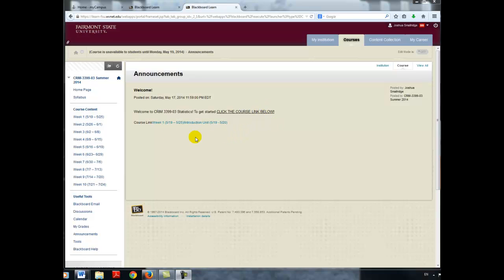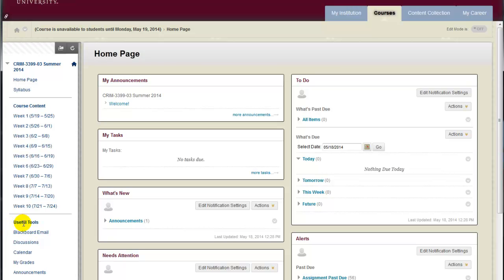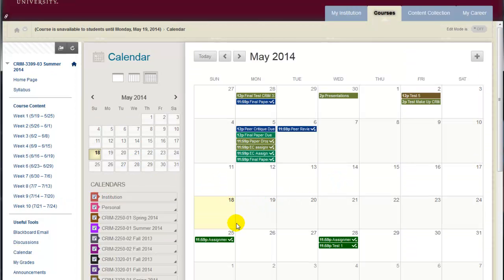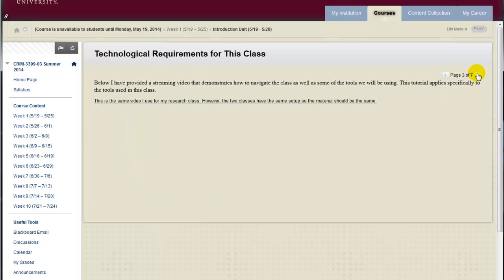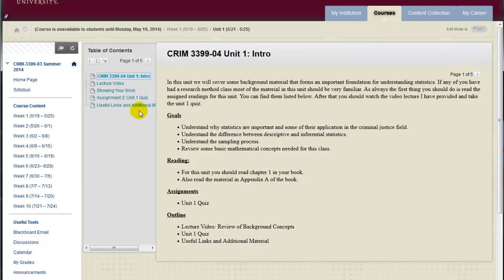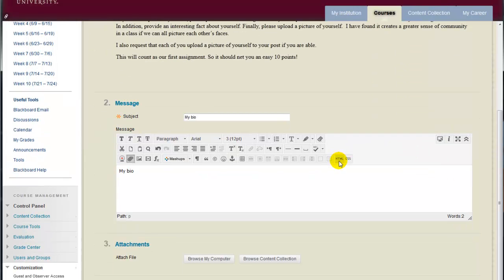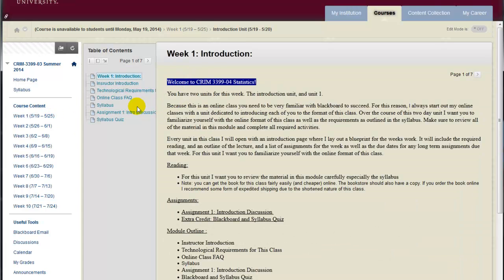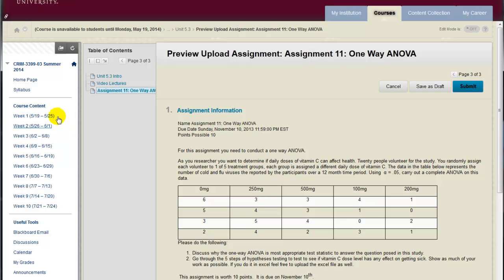Blackboard Summer Course Layout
This is a brief tutorial on the layout of blackboard for this class.